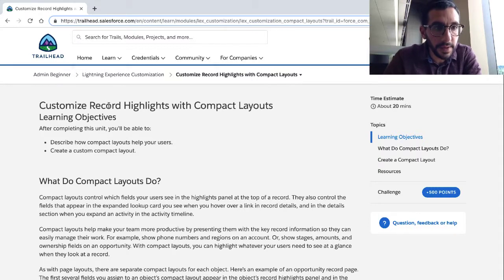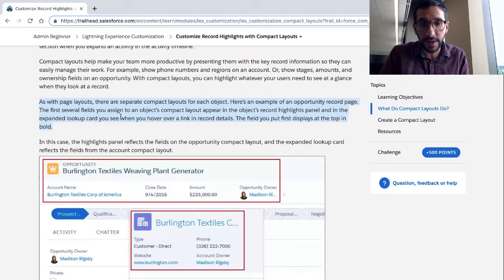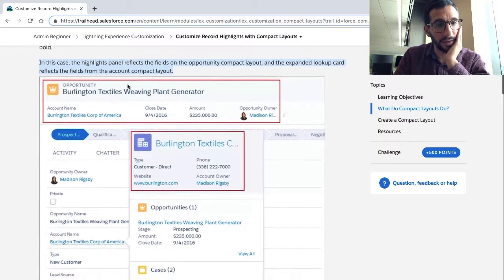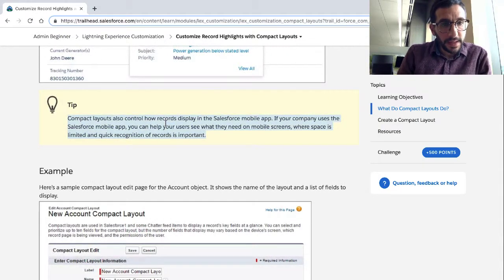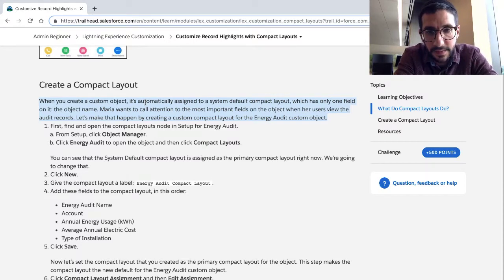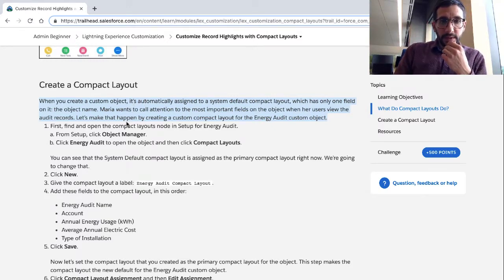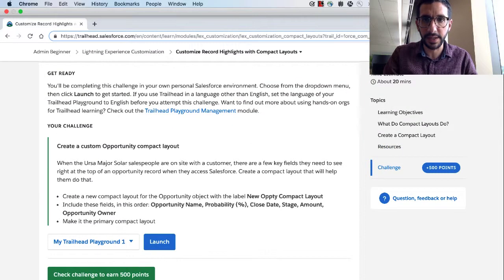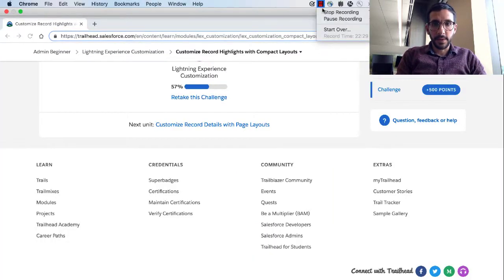Customize Record Highlights with Compact Layouts / Becoming a Salesforce Admin with Trailhead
In which, I realize just how much a person can accomplish and still be super confused. I'm still a little shaky on what record highlights are. I think it will come together...

My name is Jeff Alhadeff. I write some of the non-technical content for Trailhead. Join me as I study and reflect on becoming a SalesforceAdmin. Thoughts here are my own.

-Topic: "Create a Compact Layout" step 7
I got confused that you can see "Energy Audit" in the app or under "All items."